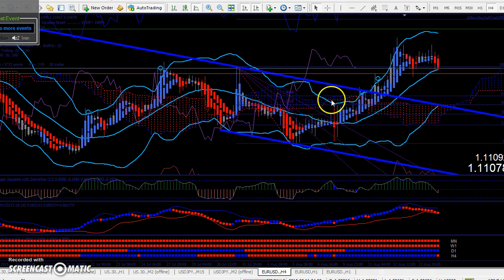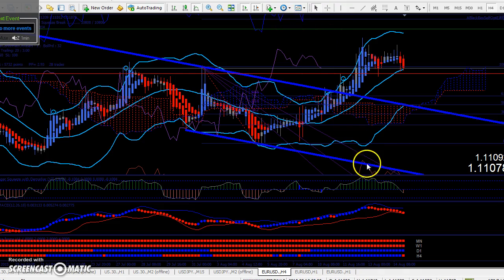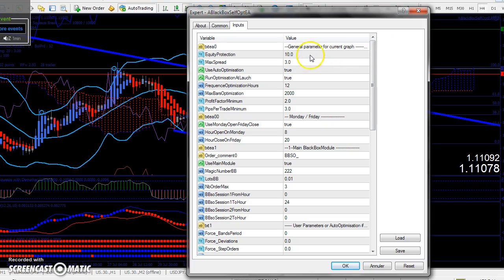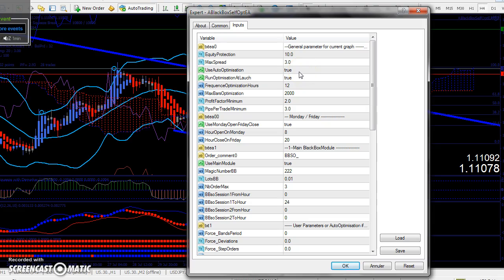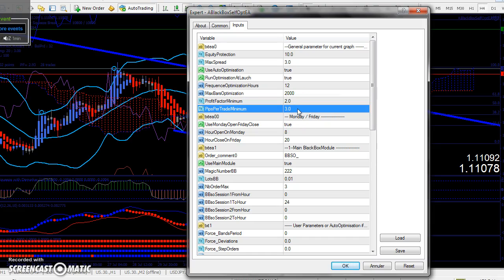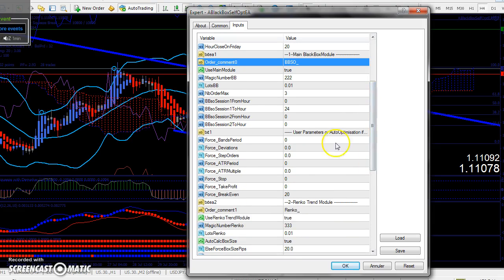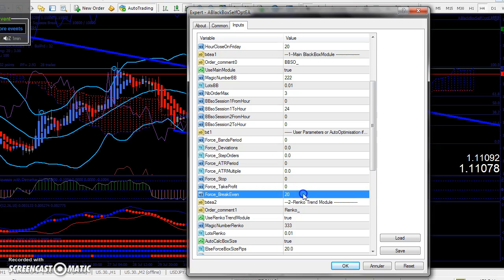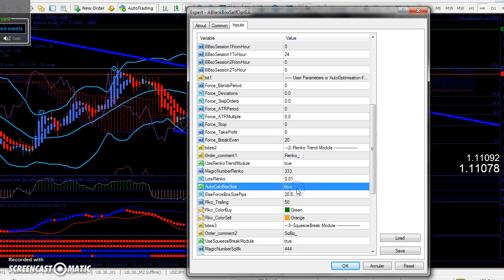BBSO Explained Part 1